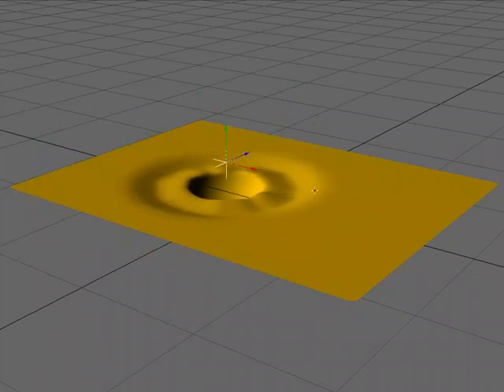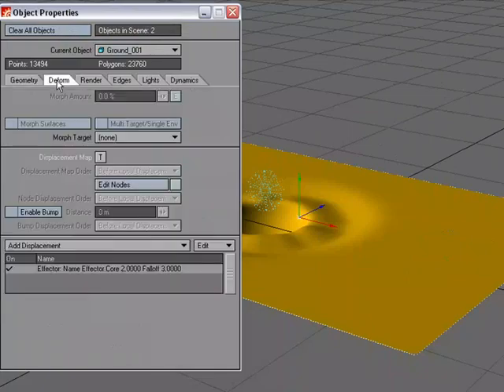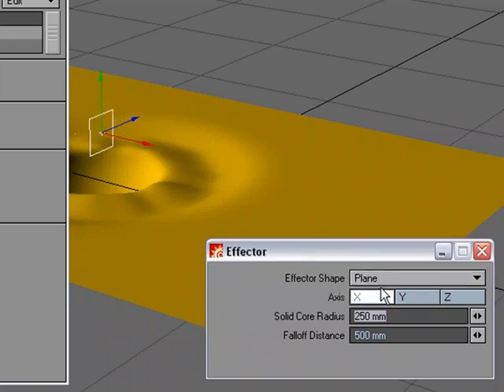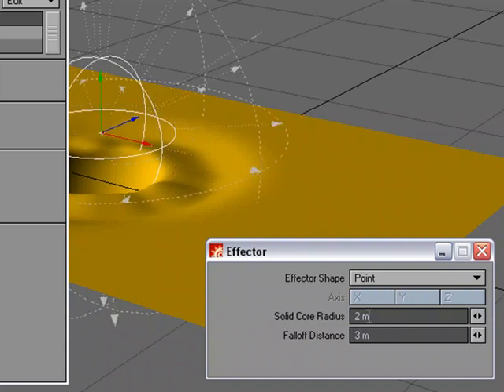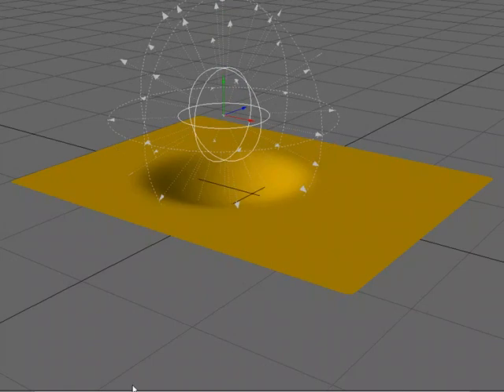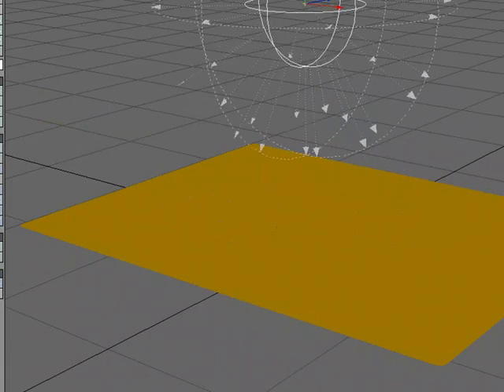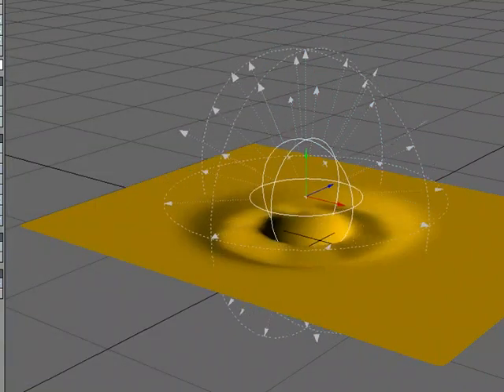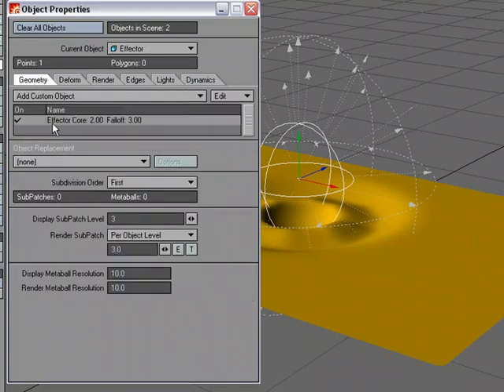LightWave Effector Displacement Tool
Demo of LightWave ED Tool